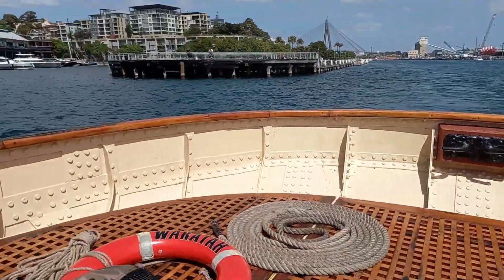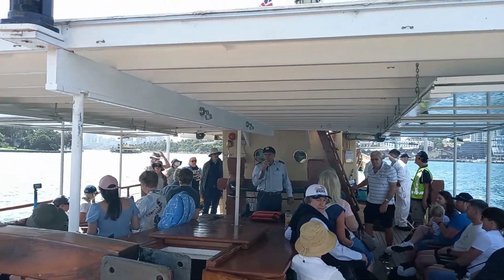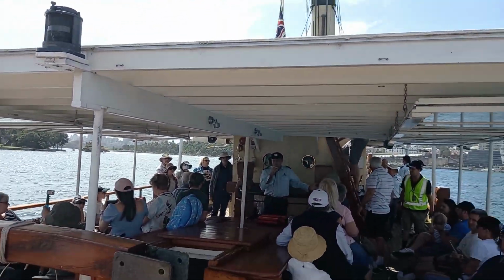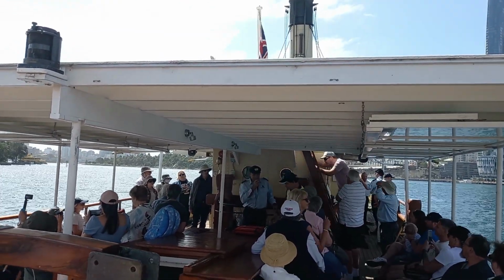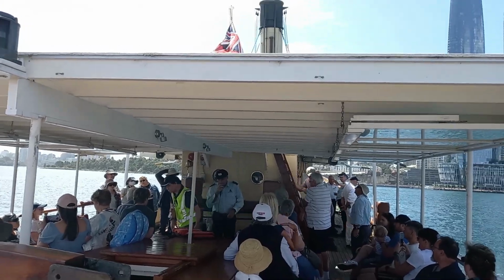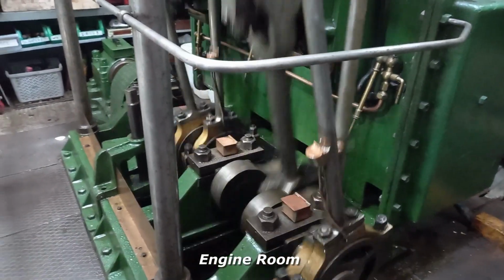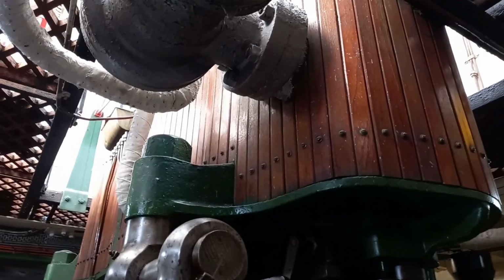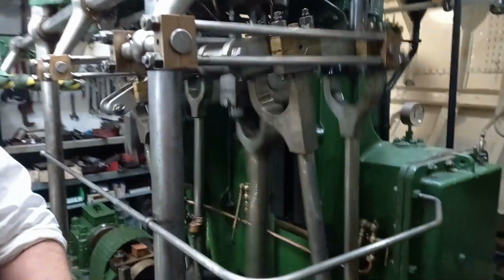Waratah - Steam Tug Boat ride - NSW Transport Hertiage Expo 2023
WARATAH is a steam driven tug built in 1902 in Sydney, NSW. It is the oldest tug in working condition in Australia and also the oldest surviving vessel to have been built at Cockatoo Island, NSW, which was one of Australia's biggest ship building yards for many deacdes.
Now operated by Australian National Maritime Museum as part od the Sydney Hertiage Fleet